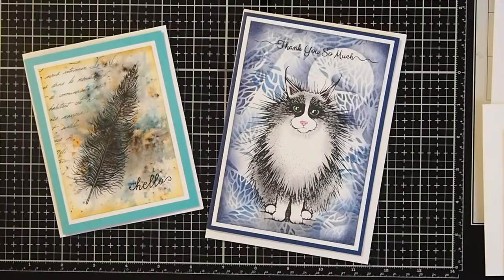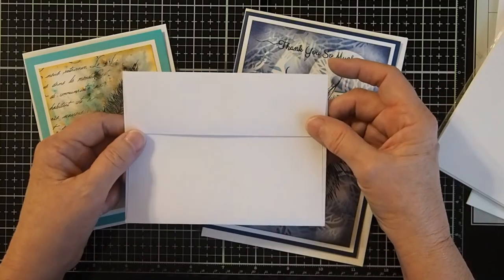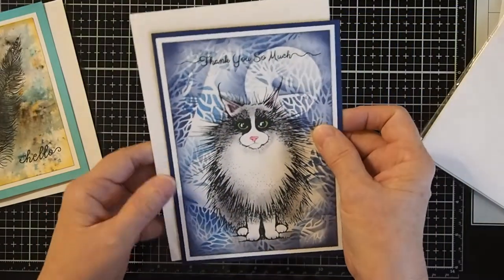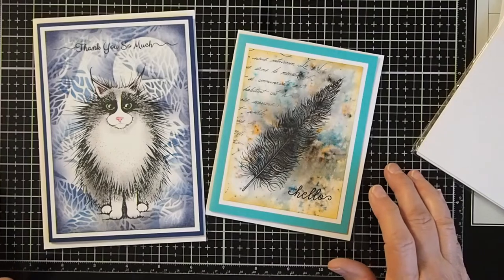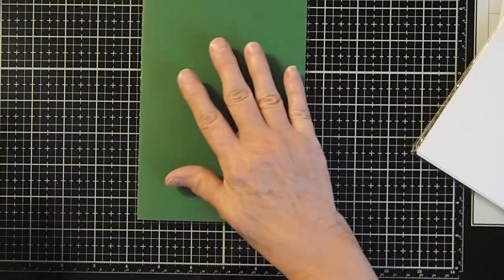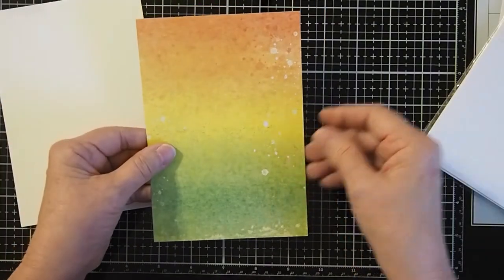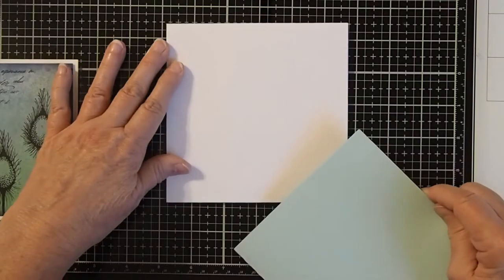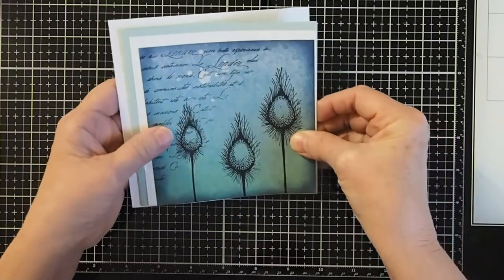Talk Crafty to Me "How to Determine Greeting Card Dimensions"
This "Talk Crafty to Me" video tutorial shows you how to determine the sizes to cut each of your layers for creating greeting cards to fit the size of envelope you have.  We explore the standard sizes of envelopes and walk through the steps to determine card base size, frame size, and art card size to create a beautiful layered look.

Supplies  used:

Various sizes of envelopes, frame cardstock, and Lavinia Multifarious Smooth and Supreme cardstock or preprinted backgrounds.

Added Note: For the cardstock for the backing, I usually use a 65 pound weight.  This is the weight you normally see at the craft stores.  I prefer this weight because it is thick enough to be solid but it is light enough that it is easy to fold to make your card base.  I also use this weight for my frame.  I try to avoid the ones with a "white core" because when you fold them, you can sometimes see a bit of white on the folded edge.